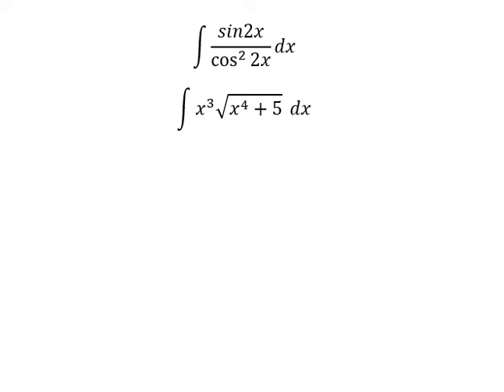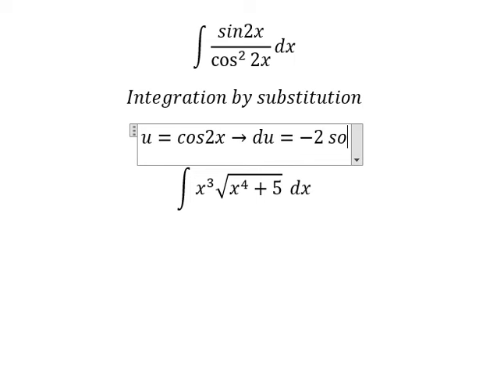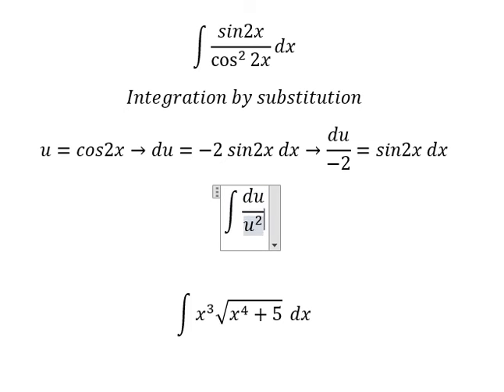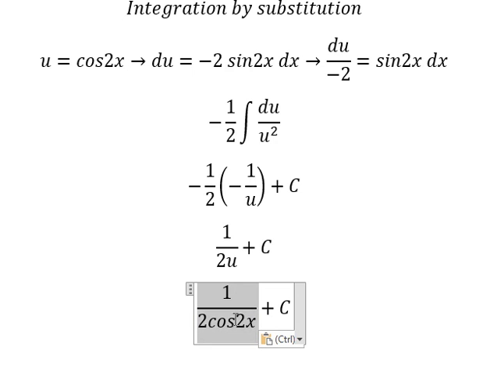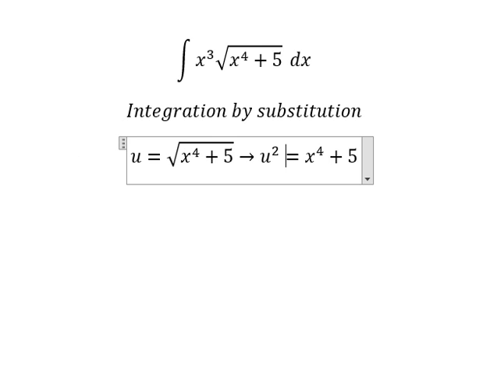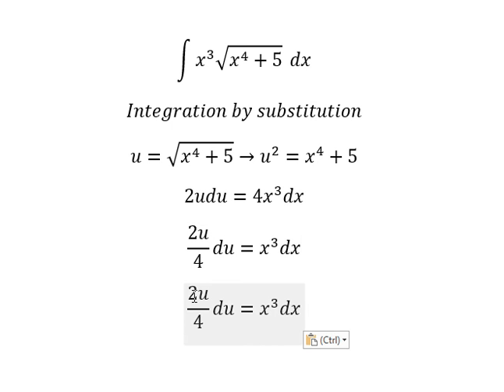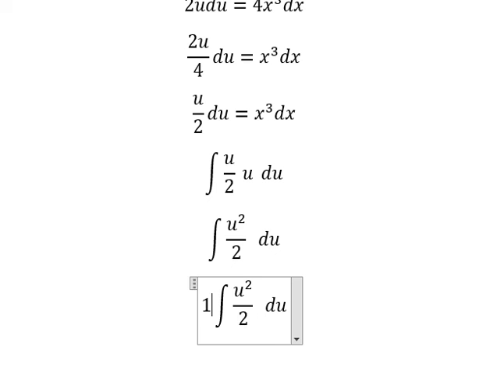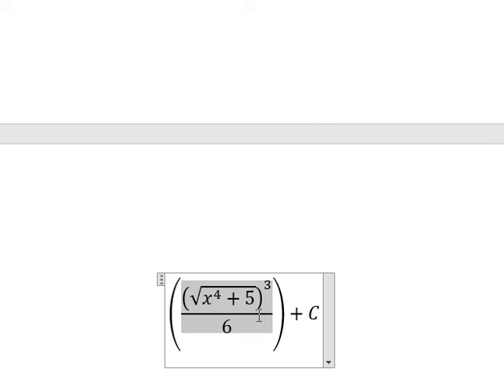Calculus Help: Integral ∫ sin2x/cos^2 (⁡2x) dx, ∫ x^3 √(x^4+5) dx - Integration by substitution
Here is the technique to solve these integration and how to find them in step-by-step